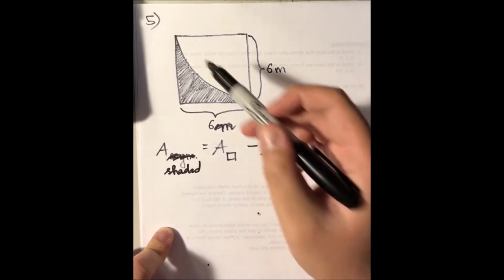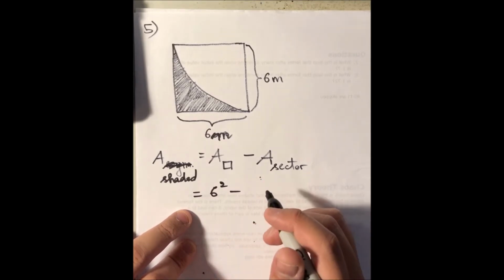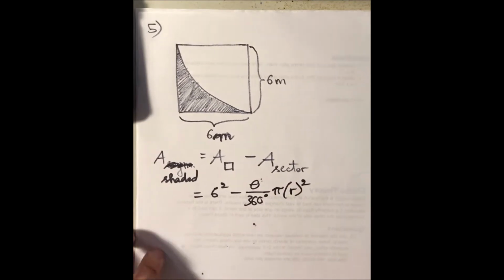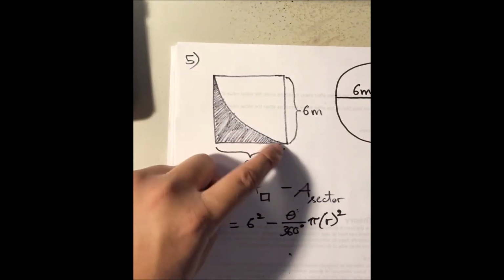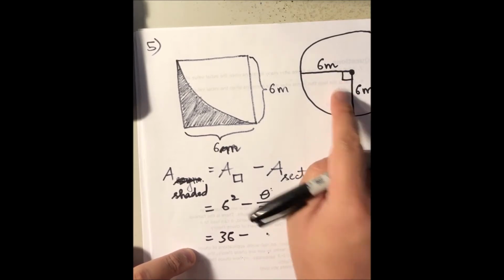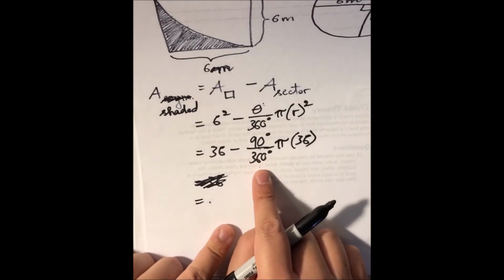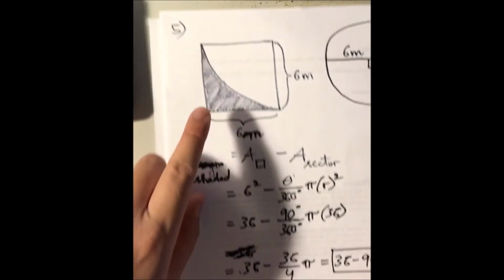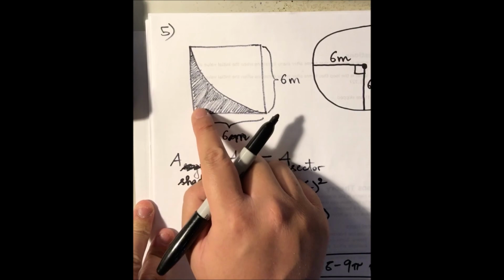Areas of Sector and Segment Example 5